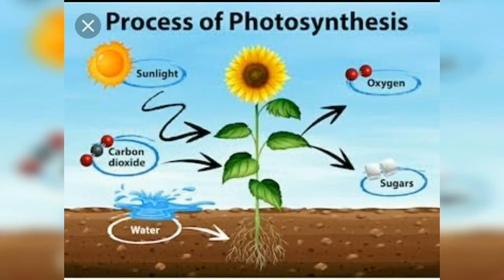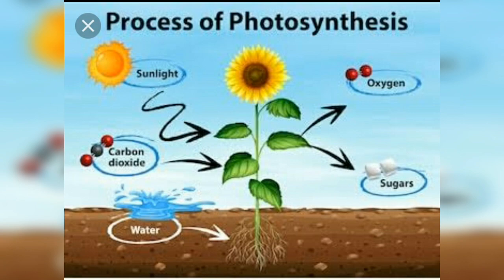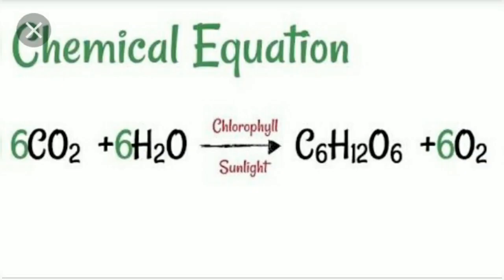LIFE PROCESSES PART - II # Nutrition in plants # Std 10 # CBSE syllabus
Nutrition is the intake of food and its utilization by our body
In this video autotrophic mode of nutrition is discussed
Autotrophic mode of nutrition is the nutrition in the organisms synthesize their own food. Plants as well as some bacteria show this type of nutrition. Plants prepare their own food by photosynthesis.
Photosynthesis is the process by which plants make their own food by using inorganic substances like carbon dioxide and water in the presence of Chlorophyll and sunlight to produce carbohydrates (sugar)